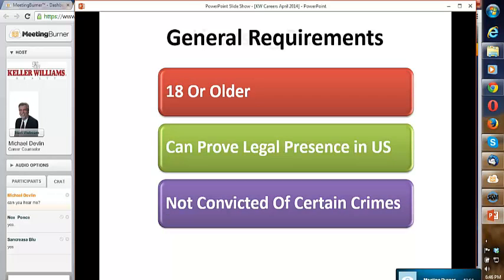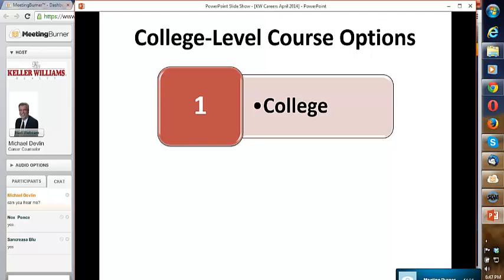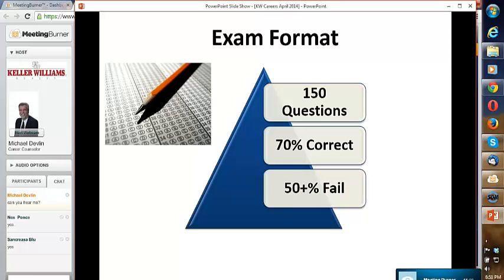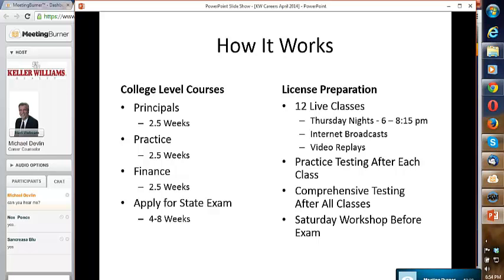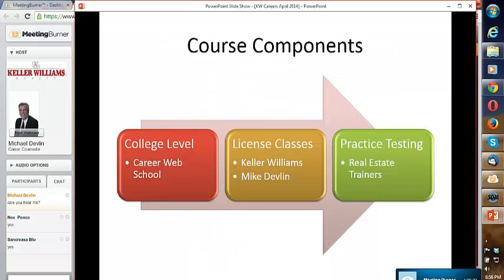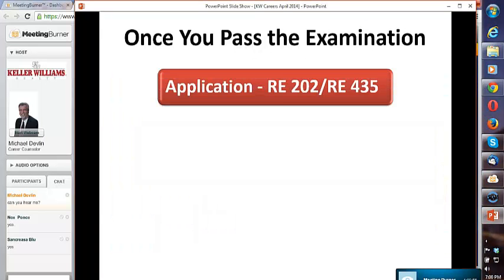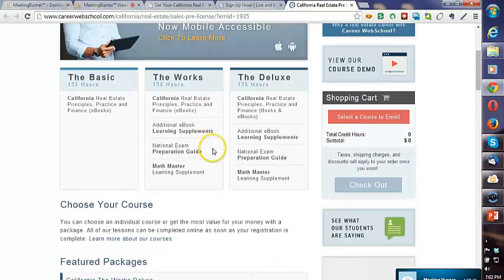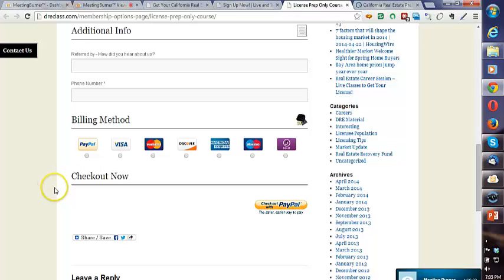Real Estate Career Session How To Get A California Real Estate License